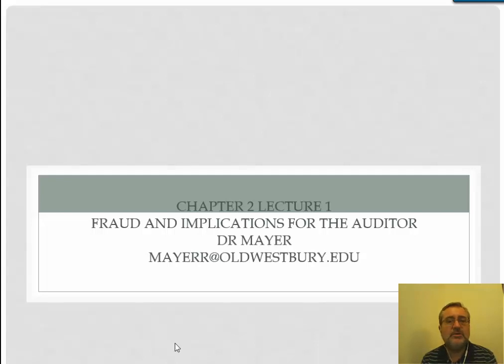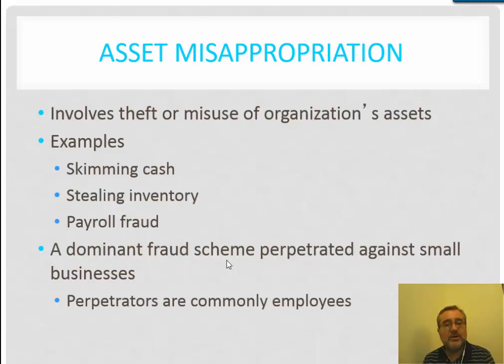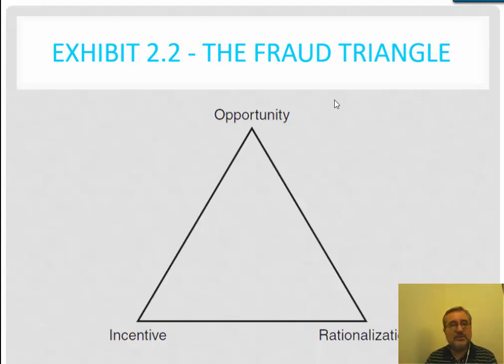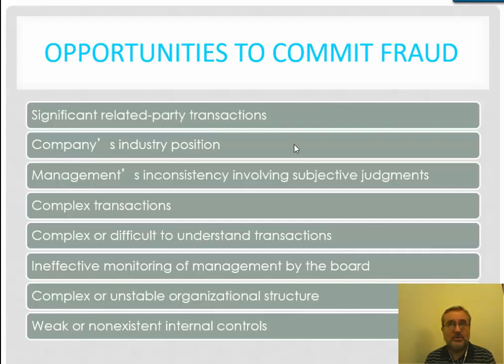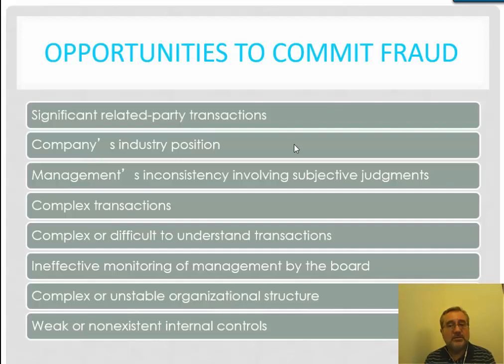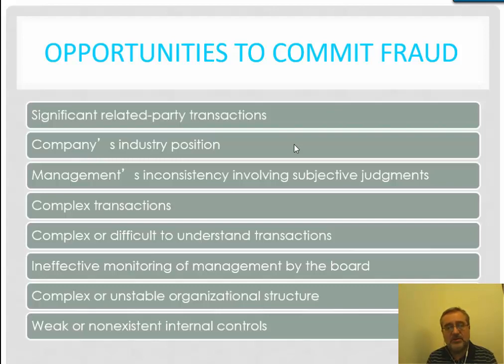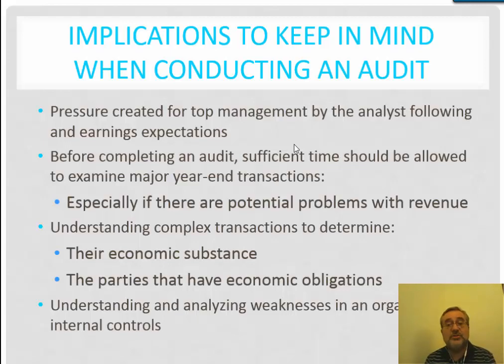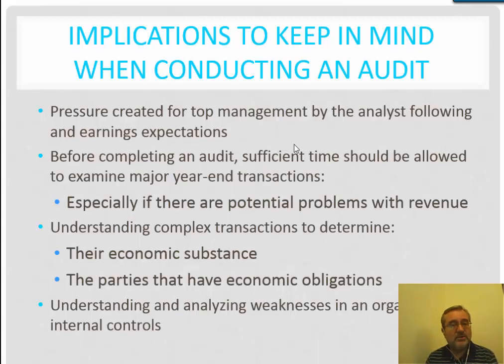Chapter 2 Lecture 1 Fraud and implications for the auditor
This is our first lecture in Chapter 2. We are covering fraud and how the auditor needs to respond.